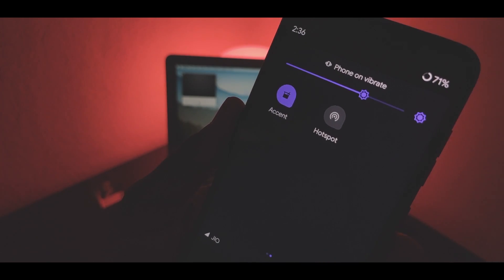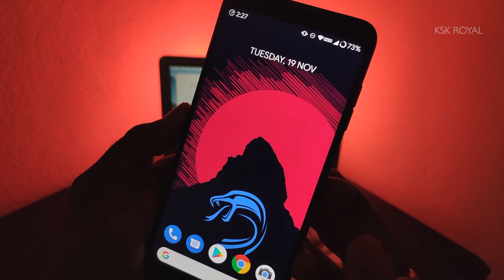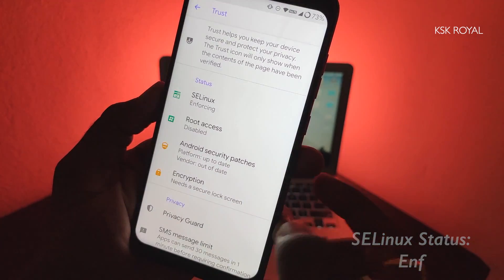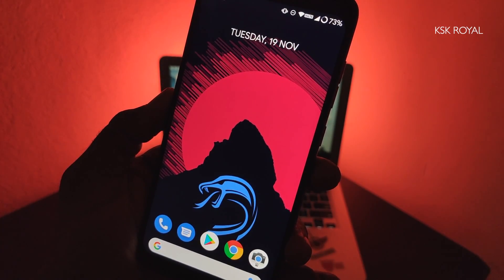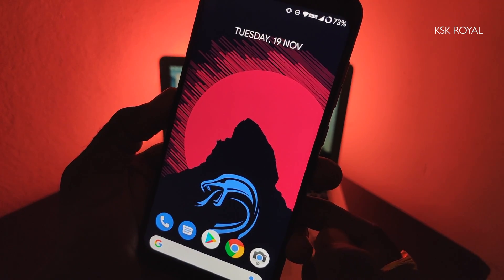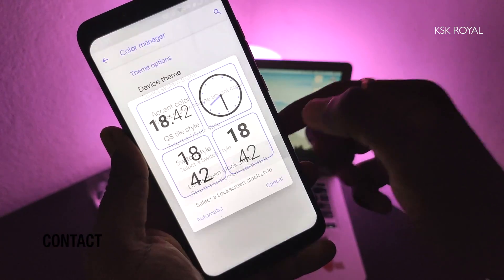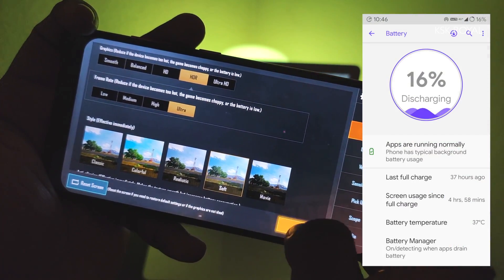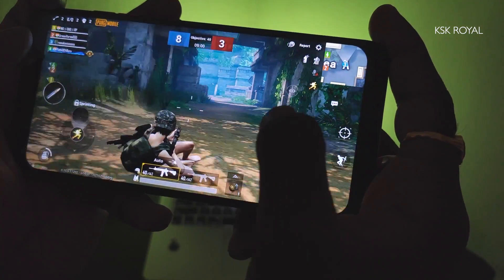Viper OS 6 Review - The Most UnderRated Stable Custom ROM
Viper OS is now available for Poco F1 , OnePlus 5T, OnePlus 6, REDMI Note 7 & many more android devices. Viper OS is based on android 9 which lets you customise lot of things.  Watch in detail review of Viper OS. Install Viper OS

    What is Viper OS ?

ViperOS aims to bring stability and useful features. If you are looking for a stable ROM with true tested features, minimal bugs and no Lineage bloatwares, then this is the place to be.

Follow the Install Guide For Your
Poco F1 (Note the article shows the
installation procedure for CRDroid 6
& keep in mind the same process
will do apply for Viper OS too && you need
To format the internal storage to remove
Encryption)

Generic Installation Instructions For All Devices (Note For your Specific Android Device , Check XDA For More Information / Google is Your Best Pal) :

1. Pre-Requisites - Unlocked BootLoader, Custom Recovery Installed
2. Backup Your Data like Apps, Photos, Contacts, Videos & More
3. Make Sure You Are having Proper vendor & Firmware Pre installed.
4. Then Remove All Lock Screen Password, Pins, Fingerprints, Sign out from Google Accounts / Samsung / MI Accounts .
5. Boot In To TWRP - Wipe - advanced wipe - System, Data, Dalvik / Art , Cache
6. Install ZIP - ViperOS.zip, google Apps (pico) & Flash It . Reboot Enjoy.
7. If you Face any boot LOOP try to boot back to recovery then wipe the internal storage  (WIPE - FORMAT DATA -  type“YES” to remove encryption. This will remove all data on your phone . So backup all photos & videos to computer before doing this thing)